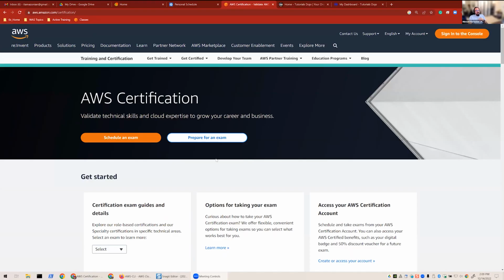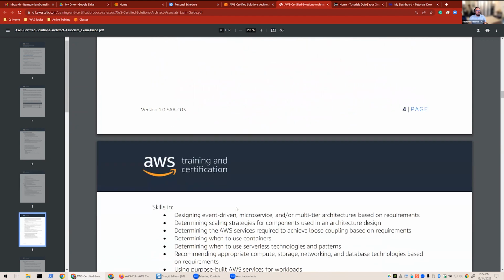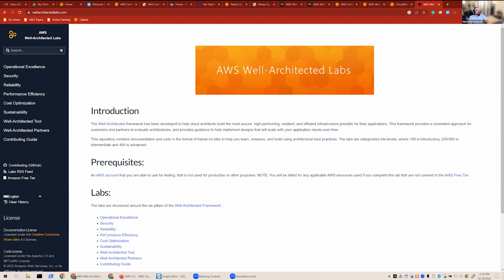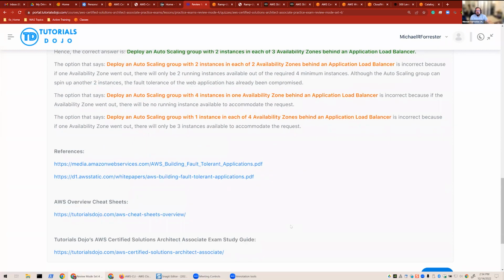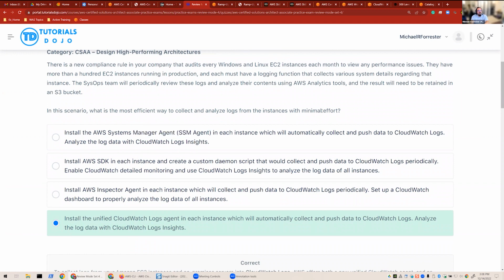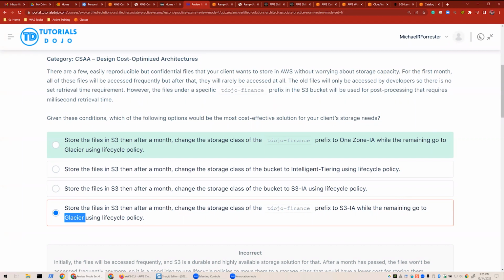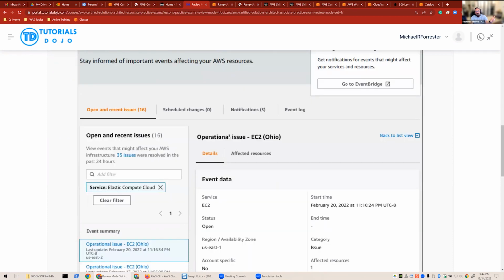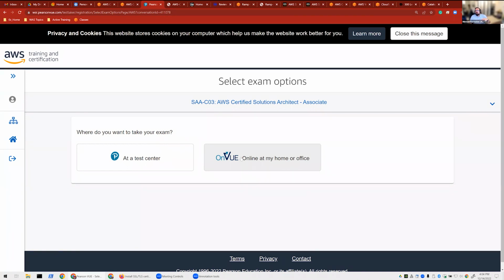Exam Cram for AWS Architecting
Join us for this webinar that explores and talks about the AWS Architecting Exam.